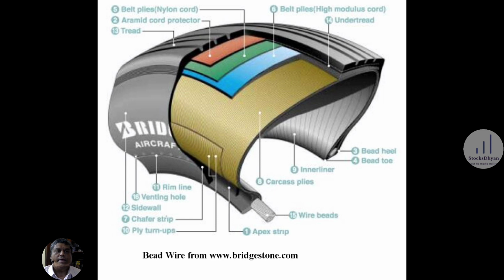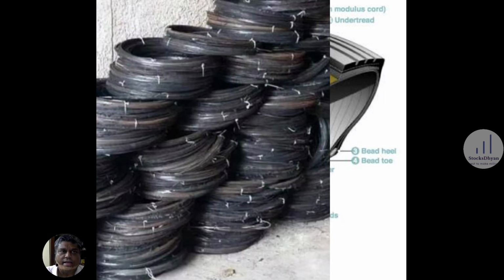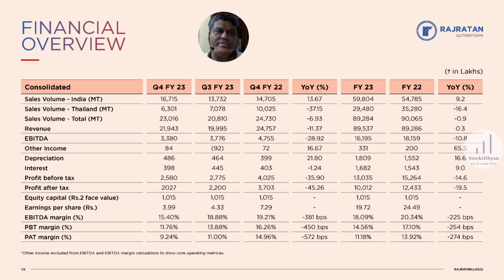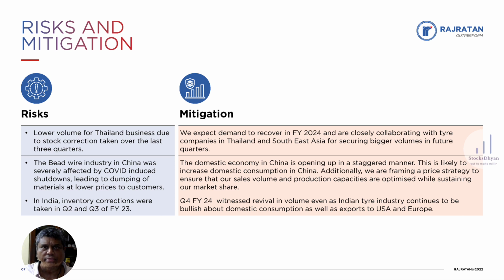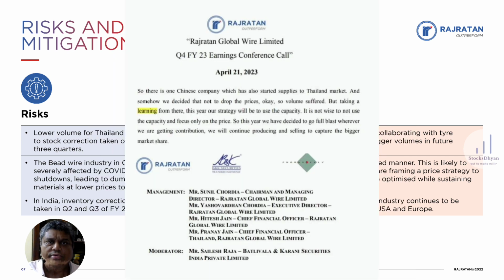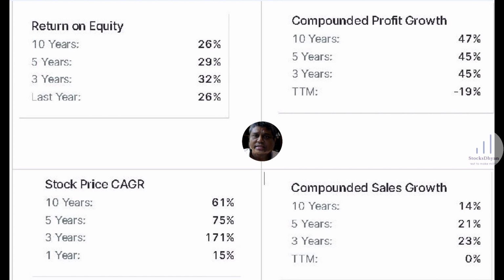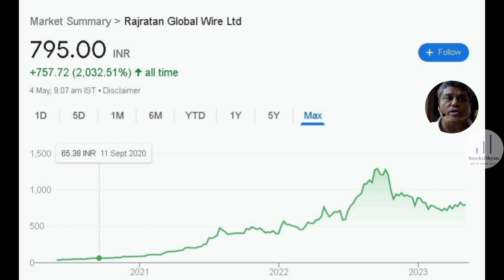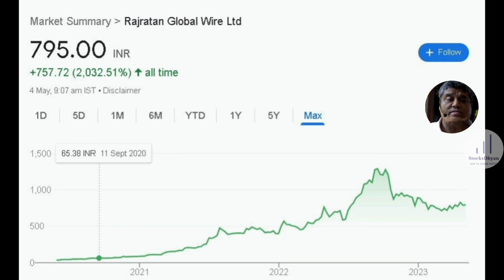Rajratan Global Wire Ltd (RGWL) A Great Future Beckons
Rajratan Global Wire Ltd. (RGWL) is a leading manufacturer of steel wire products, including tire bead wire, which is an important component in the tire manufacturing industry. RGWL has been contributing significantly to the global tire bead wire industry through its high-quality products and innovative solutions.

A bead wire is a crucial component of a tire, analogically speaking it is like a skeleton in humans. Without a skeleton a human being is inconceivable, similarly there can be no tire without a tire bead wire loop.  A tire bead wire is a high-tensile steel wire which is used in the construction of tires. It is a single wire which is formed into a continuous loop and is encased within the tire's rubber. The bead wire helps anchor the tire to the rim of the wheel, thus giving stability and strength to the tire. This crucial and significant component helps ensure that the tire stays in place on the wheel rim, irrespective of high speeds or heavy loads. Bead wires are manufactured from high-strength steel, which allows it to withstand the forces generated by the weight of the vehicle and the stress of the road.

In the tire manufacturing process, the bead wire is coated with a thin layer of rubber, which ensures its protection from corrosion and damage. The wire is then wrapped with multiple layers of rubber, fabric, and steel cords to form the tire's structure. In short, the tire bead wire  provides stability, strength, and durability to ensure safe driving.

The tire industry since the past several months has been performing poorly, and additionally,  Additionally, the geo-economic and geopolitical crisis brought about by COVID led China’s global supply chain crisis and the Russo-Ukraine war affected most businesses including RGWL.

RGWL's management is bullish about its FY 2024 prospects. According to Q4 FY 23 Concall, they have decided to go "full blast with their capacity usage to capture bigger market share in the face of Chinese competition". Their idea is to "balance volume and price and stick with market share in the long run".

RGWL's stock all time graph is a curve which any aware long time investor would find hard to ignore left to right ascension with a gain of over 3000% from its bottom to its top. The 40% decline from its top in the past 8 months is due to situations beyond the Company's control. However, as the world slowly normalizes and India takes a prominent position in the world's supply chains RGWL will come back on its expected high growth trajectory.

With an impressive RoE (over 25%), Compounded Profit Growth (over 40%) and sales growth over 15% for 10, 5 and 3 years the stock price CAGR over 3 years has been at an excellent 171%.  If and when the global geo-economic outlook improves, RGWL will bounce back with an astounding stock price cagr.  If you love value, growth and  their impact reflected stock price CAGR; you shouldn't miss out on this stock. This is my point of view. You should invest in RGWL based on your research.